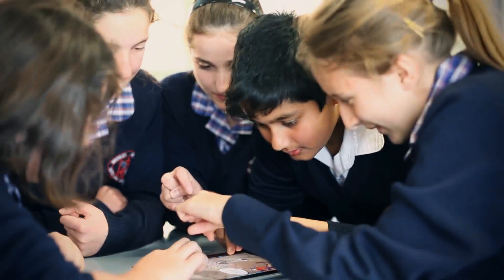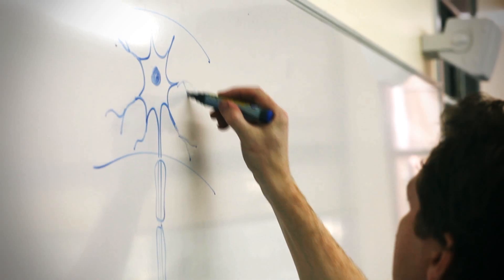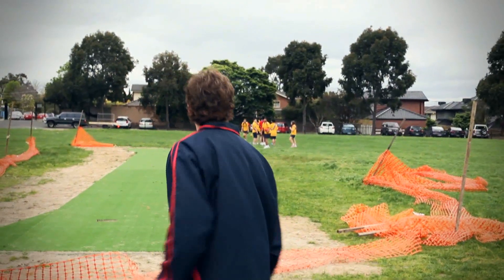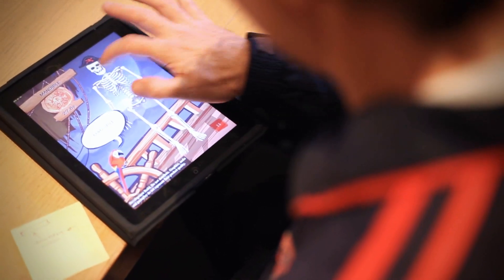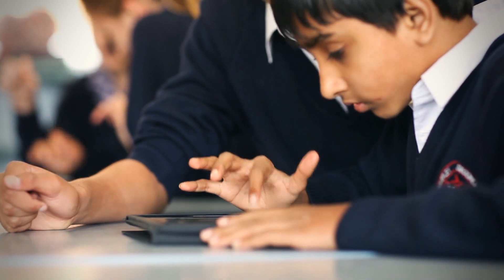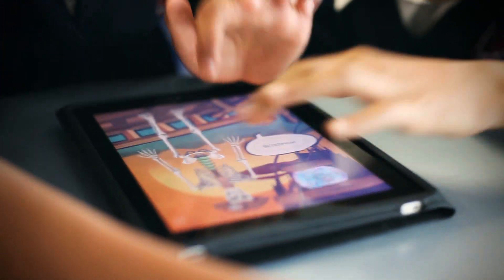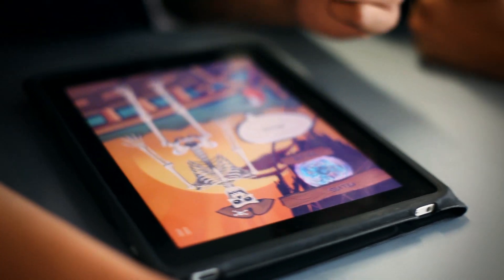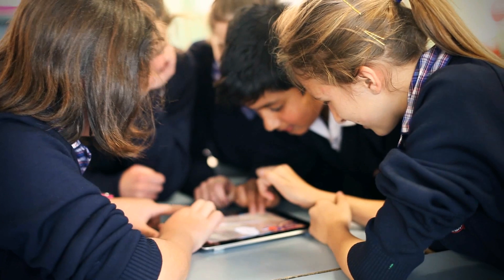Whack-A-Bone - The Story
Whack-A-Bone for the iPad, is designed to draw beginners into the curious and fascinating world of the skeletal system and guide them toward a commanding recall of all the major bones of the human body.

Designed by Ben Crossett, school teacher and founder of and developed by award winning educational games company Media Saints.